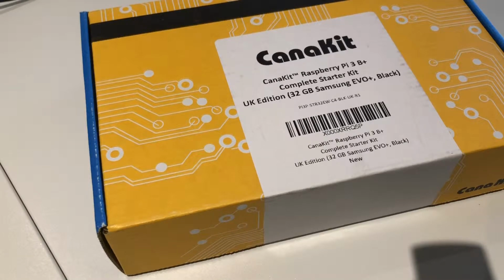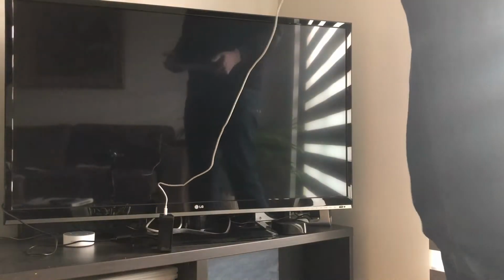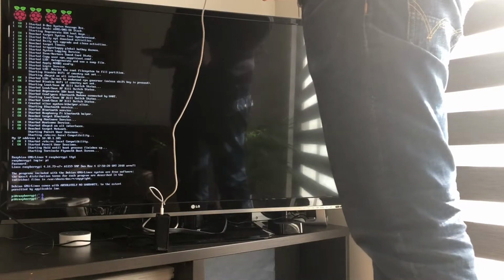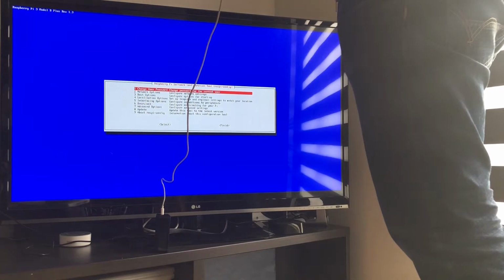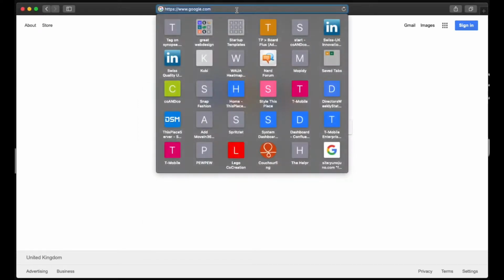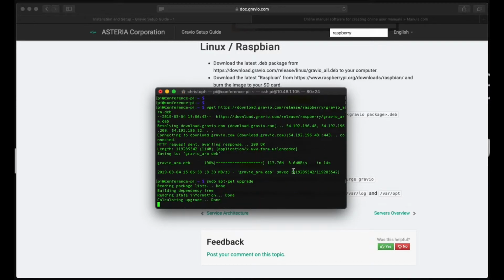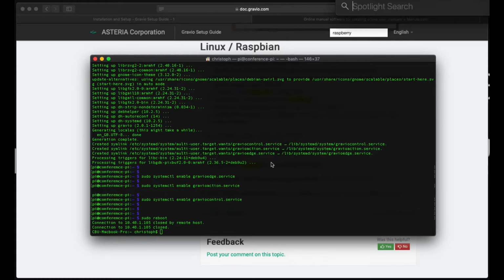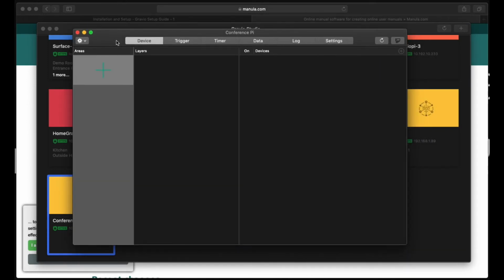Installing Gravio IoT Platform on Raspberry Pi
This is a short tutorial taking you through the process from A to Z how you can install the Gravio IoT Platform on a Raspberry Pi